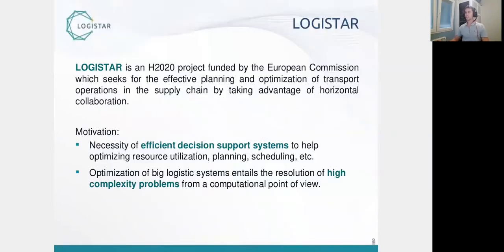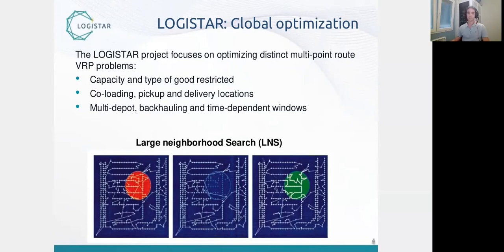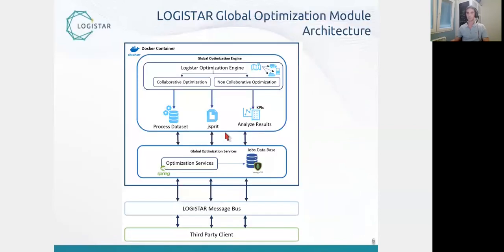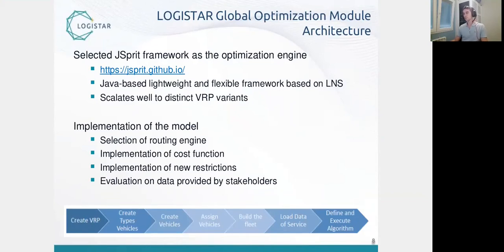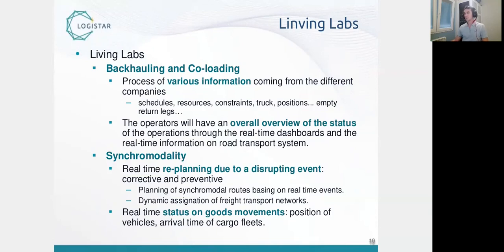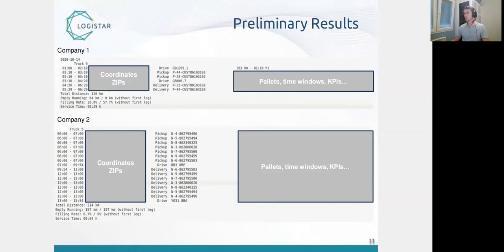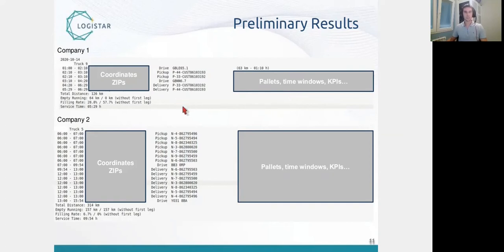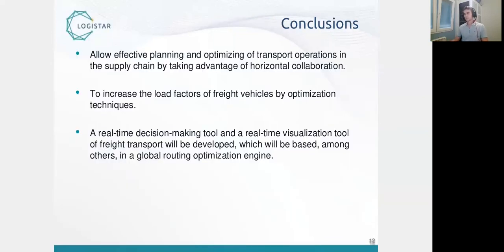ISTS presentation - LOGISTAR project